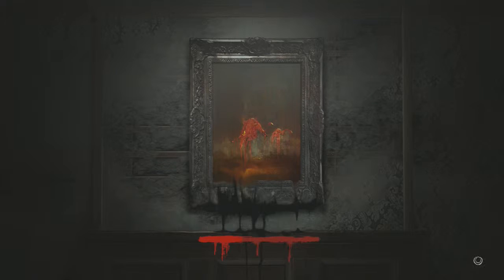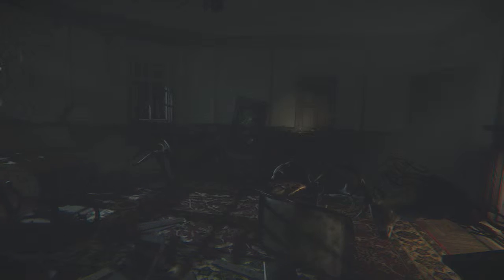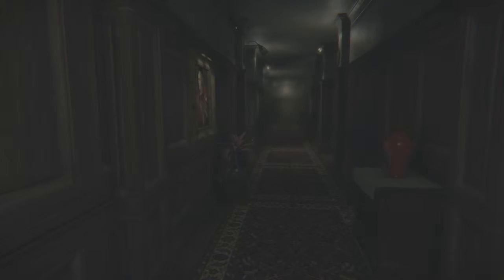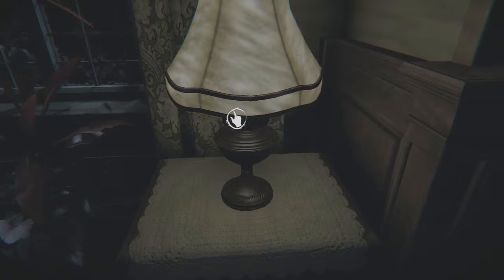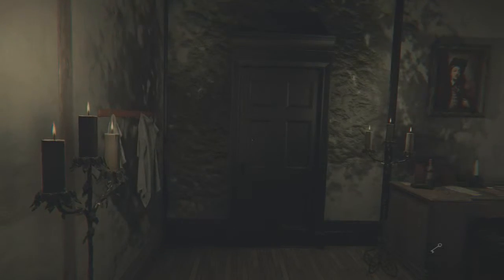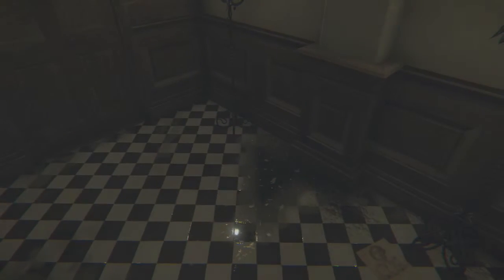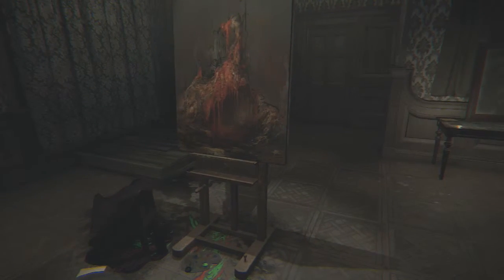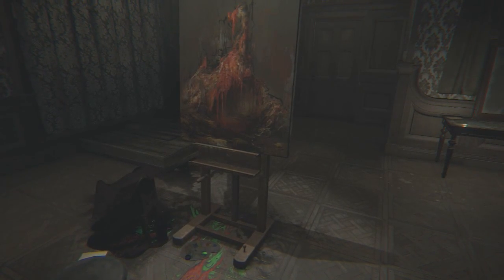DAVE PLAYS LAYERS OF FEAR!! - PART 3